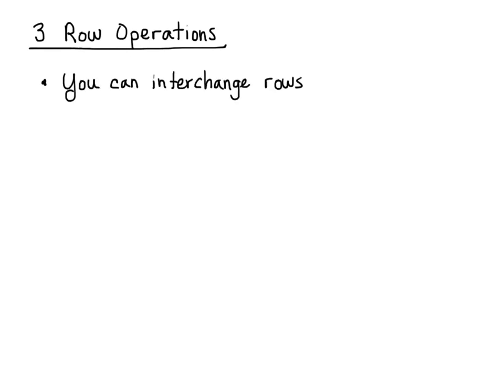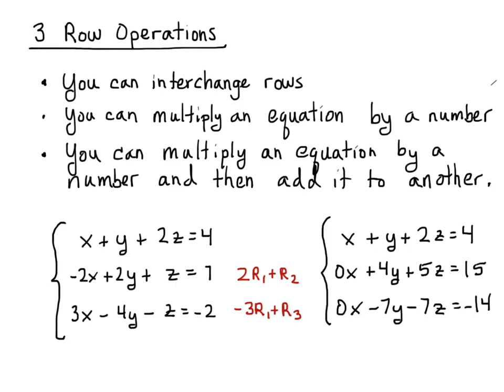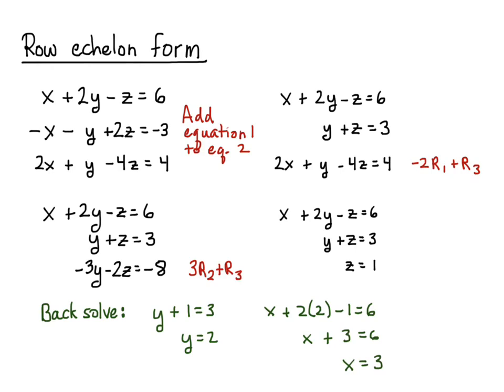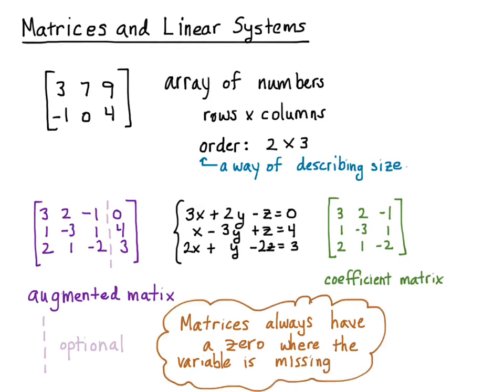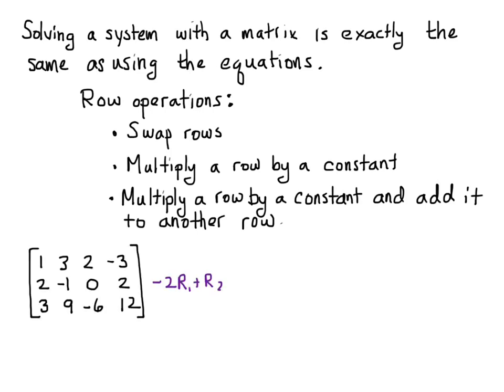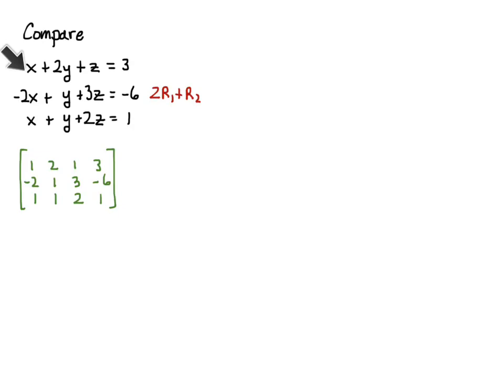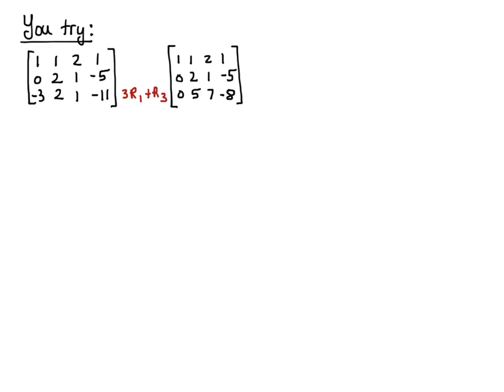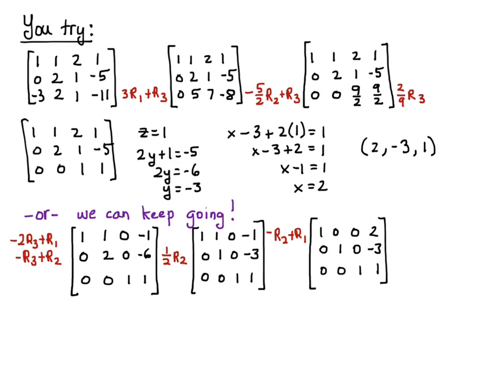Elimination and Matrices